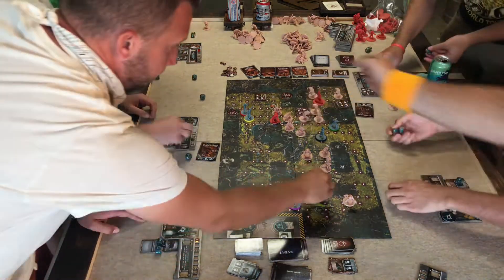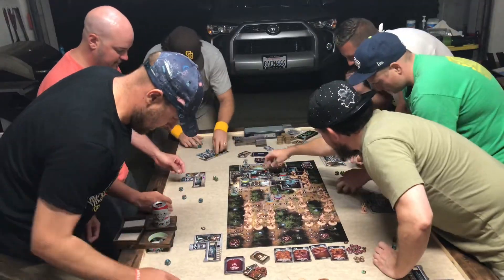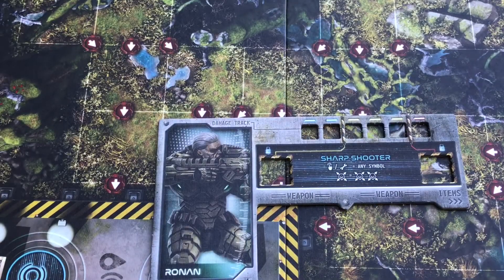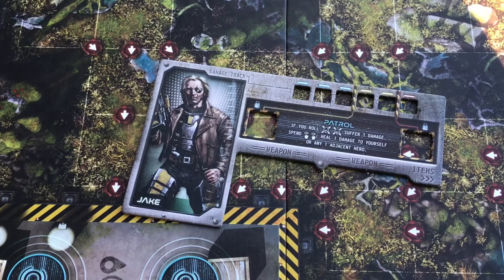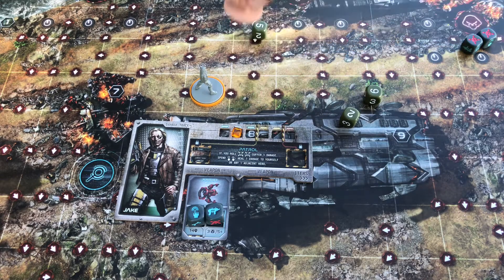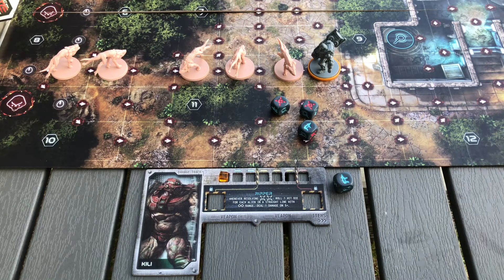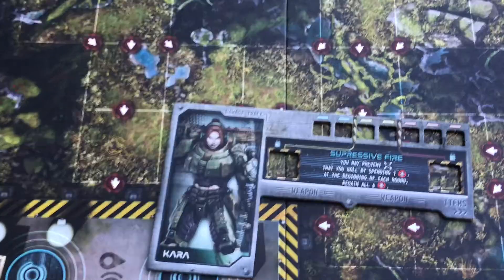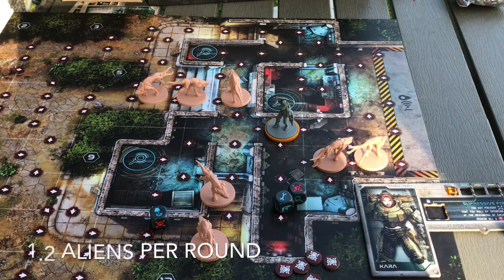Project Elite: How many alien moves a round??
Diving back into the data to see the expected value of alien movement rolled per round and the unique character abilities affected by alien symbols